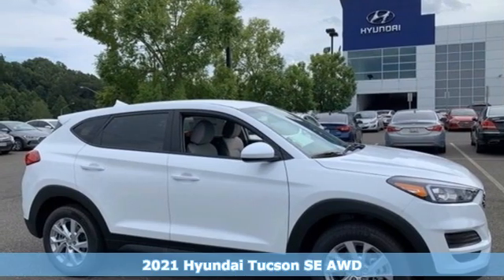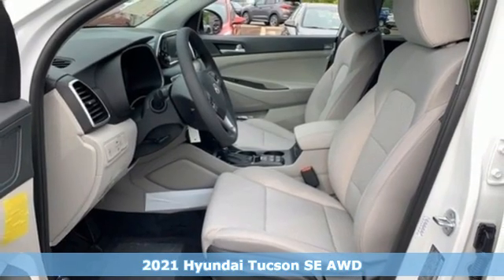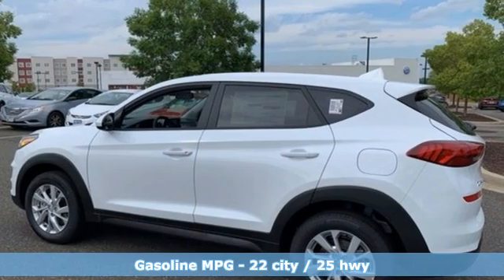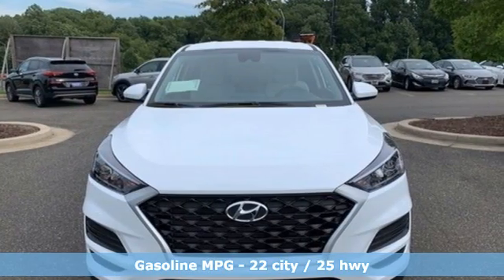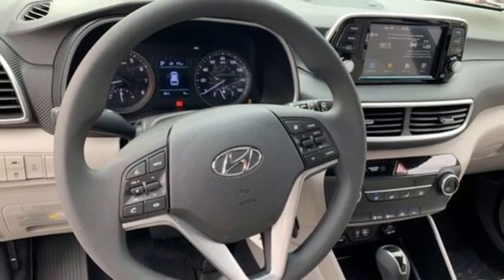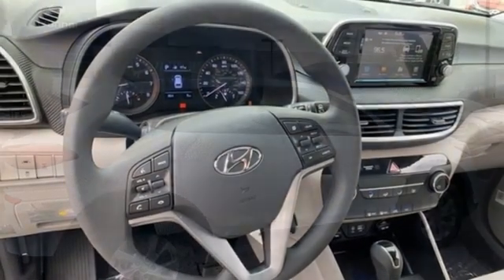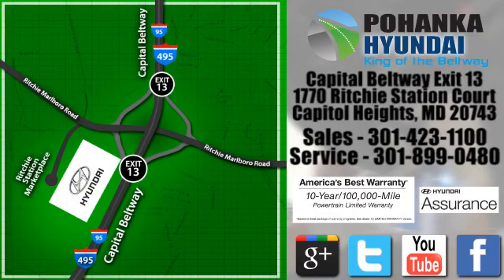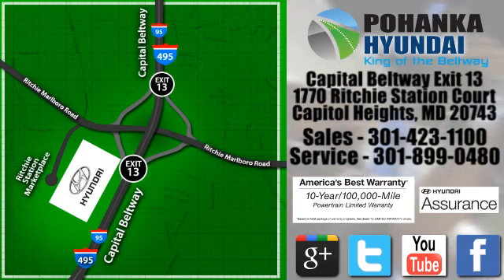New 2021 Hyundai Tucson Capitol Heights MD Washington-DC, MD FMU291725 - SOLD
Year: 2021
Make: Hyundai
Model: Tucson
Trim: SE
Engine: I4
Transmission: 6-Speed Automatic with Shiftronic
Color: White
Interior: Gray
Stock #: FMU291725
VIN: KM8J2CA40MU291725
Cream 2021 Hyundai Tucson 2021 Hyundai Tucson SE AWD 6-Speed Automatic with Shiftronic AWD. I4 Price includes: $1000 - Retail Bonus Cash. Exp. 09/08/2020 $500 - Event Cash . Exp. 09/08/2020

Address:
1770 Ritchie Station Court